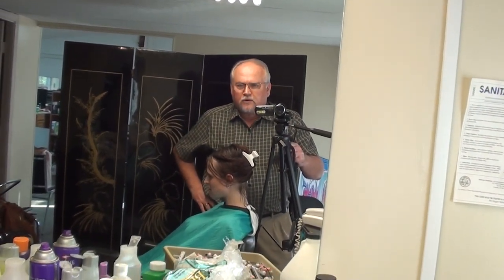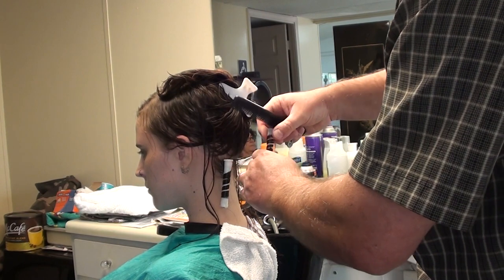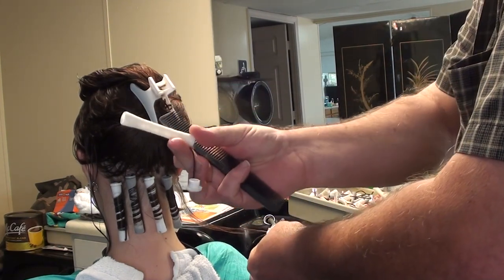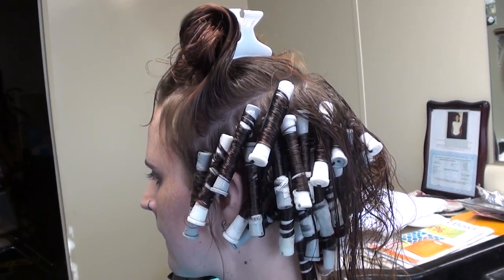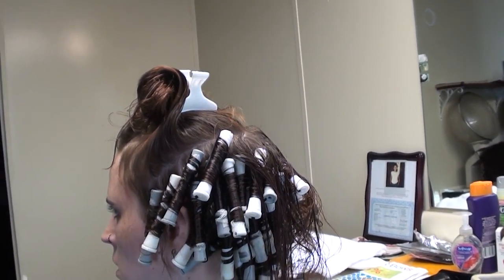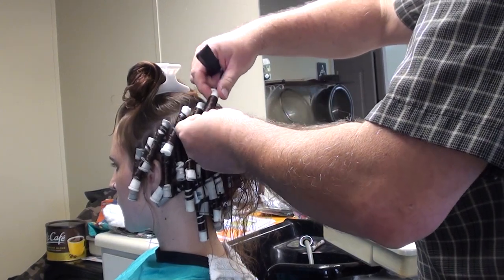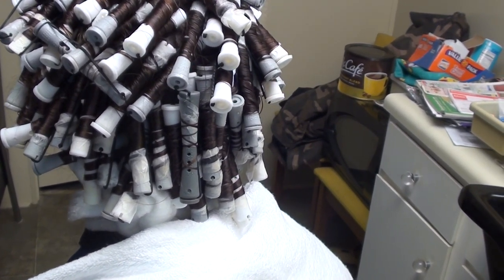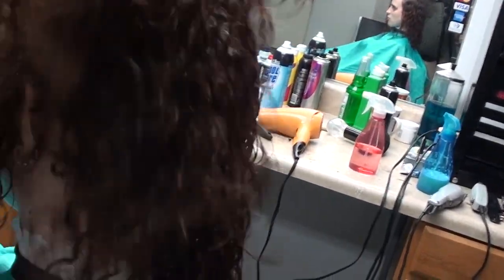SPIRAL PERM EASY !!!